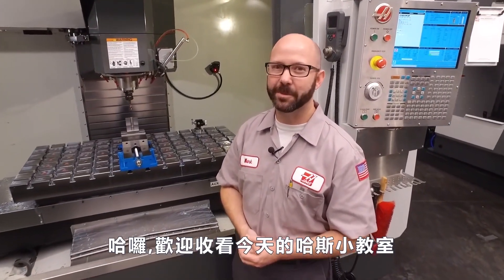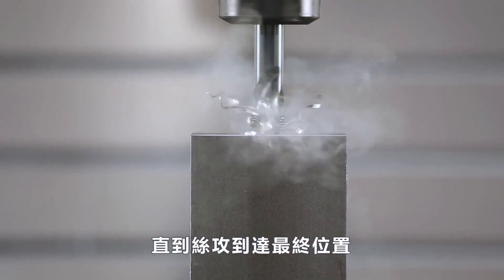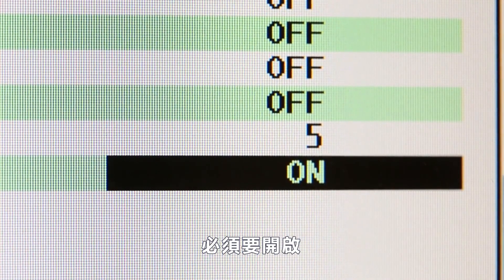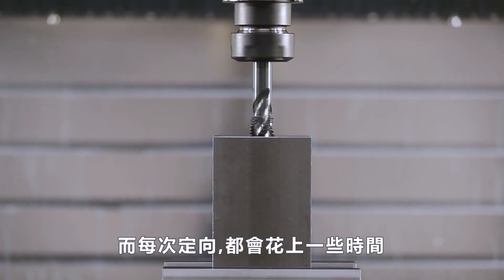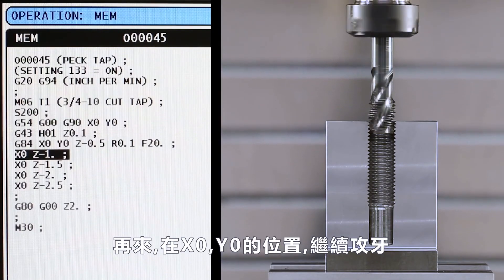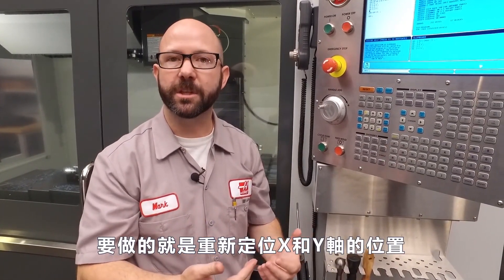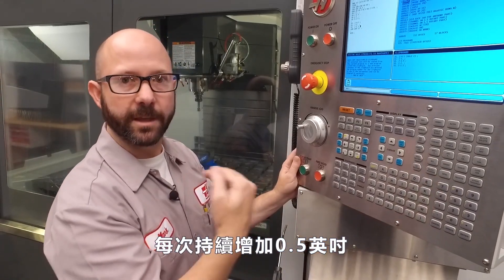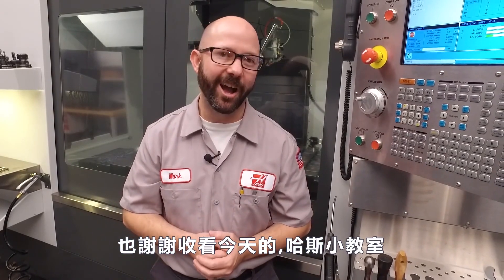[哈斯小教室] G84 - 分段攻牙程式 ( 銑床 加工應用 ) / G84 - Step threading program